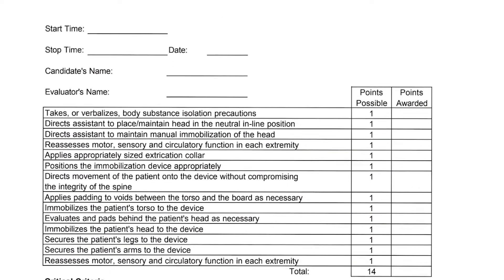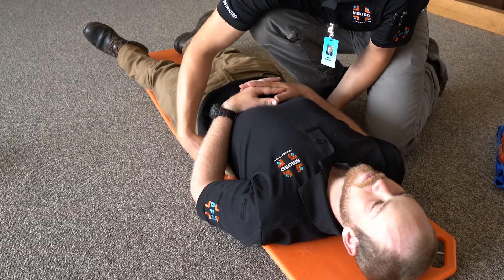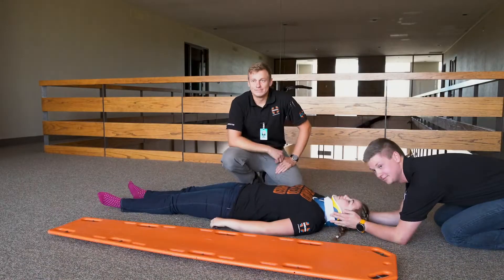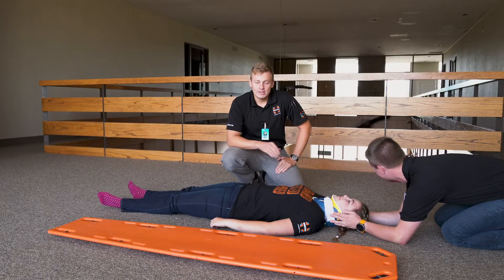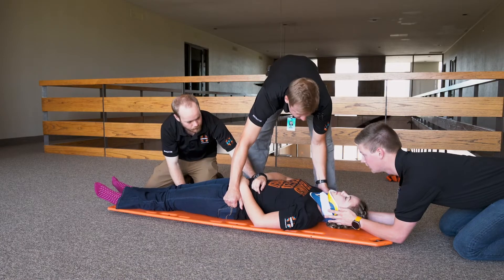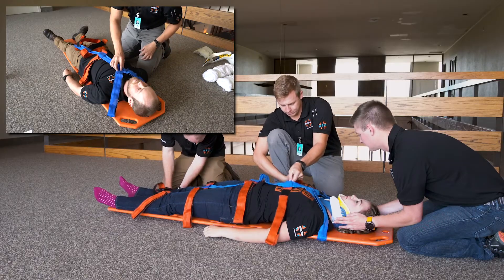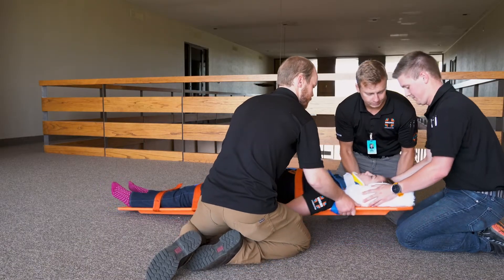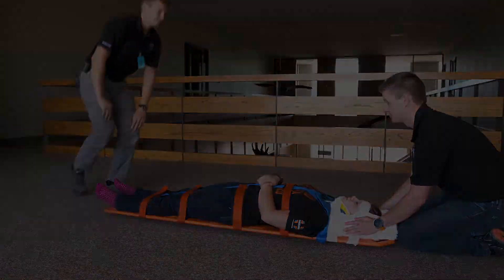NREMT Skills Sheet: Spinal Immobilization - Supine Patient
This week on BPM-TV we dive into the NREMT Skills Sheet for spinal immobilization for a supine patient. Miles walks you through all the necessary steps, then with help from the team shows a demonstration beginning to end.

Taking proper spinal precautions is a vital skill for EMTs and other first responders. Done right, this skill can prevent further injury, paralysis, or even death during patient care and transport. Across the country recent research about long spine board immobilization is changing local protocols, so be familiar with your local regulations on how and when to use this intervention. However, as one of the NREMT mandatory psychomotor exams, back boarding continues to be a skill that needs to be mastered by EMT candidates.

Stay tuned for a future video from BPM-TV detailing the differenced for seated patient spinal immobilization using a vest style extrication device like a K.E.D. As always, thanks for watching and for making the difference in your communities. Want to expand you skills? Think you have what it takes to be an EMT?

Big thanks to our assistants Justin, Joy, and Matt.